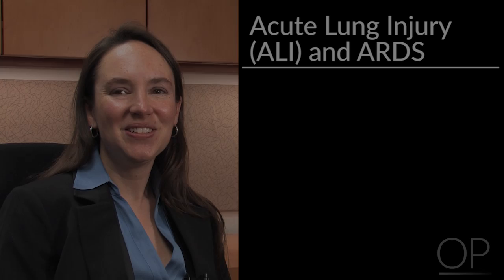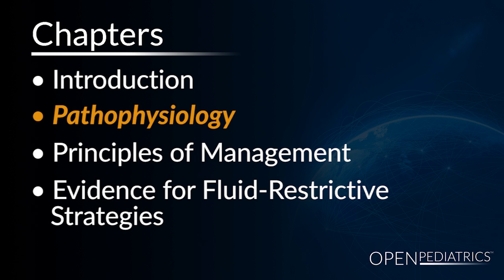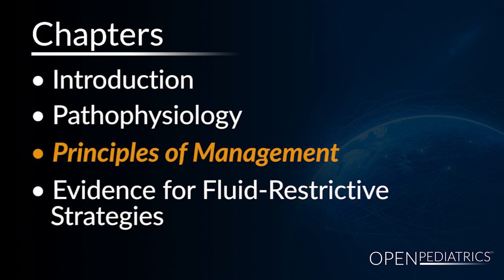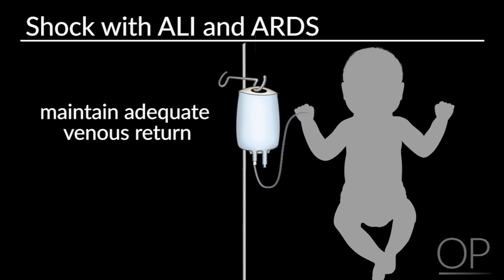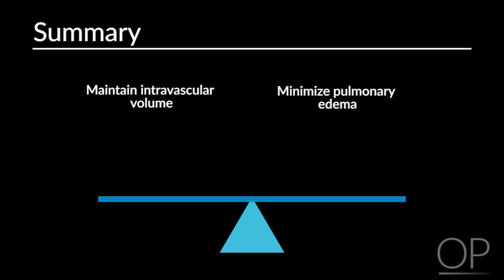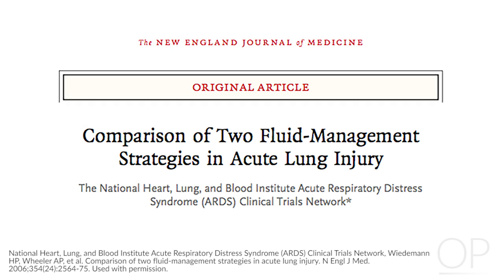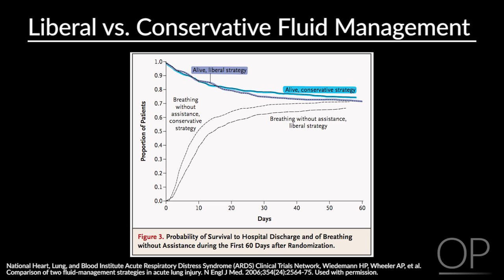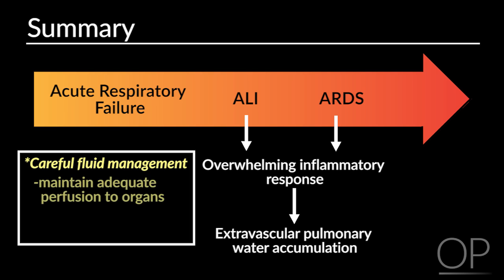Fluid Management in Acute Respiratory Distress Syndrome by S. Valentine | OPENPediatrics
In this video, Dr. Stacey Valentine discusses fluid management in acute respiratory distress syndrome, including the evidence supporting fluid-restrictive strategies.